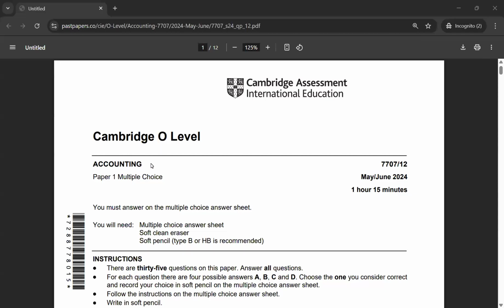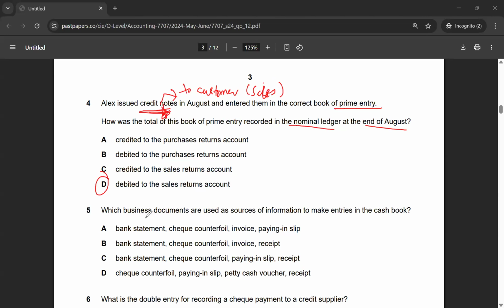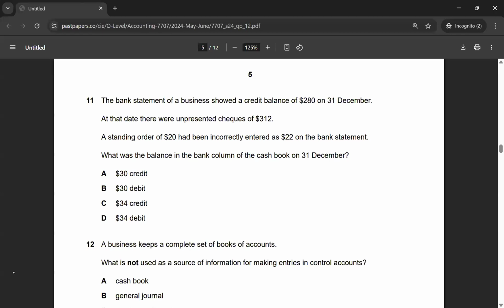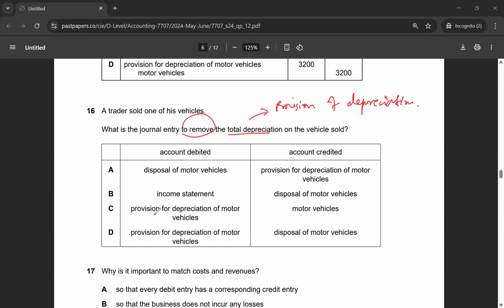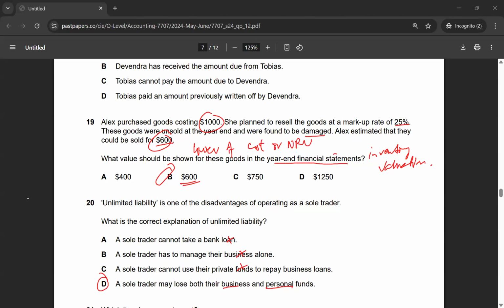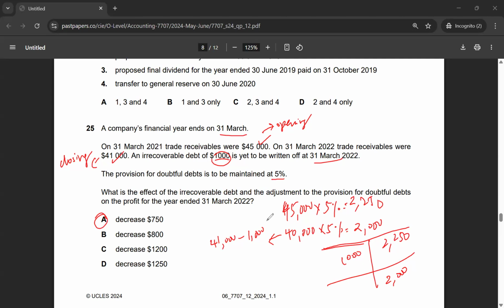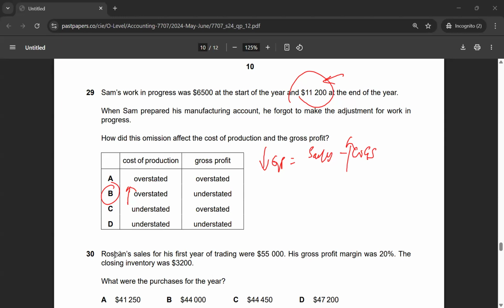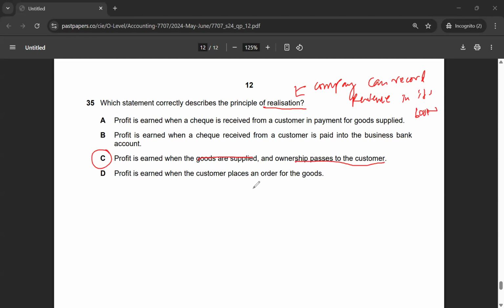GCE 7707 (7110) Accounting May/Jun 2024 Paper 12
In this video we'll solve the GCE (O level) Accounting paper 12 from May/Jun 2024.